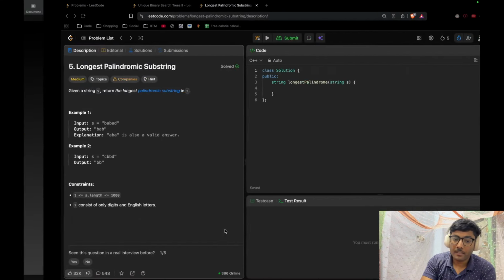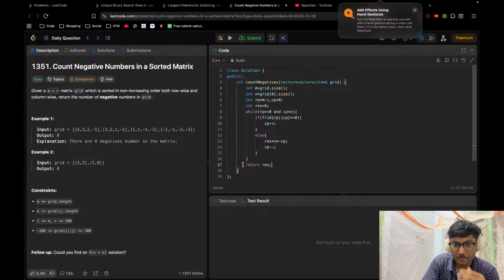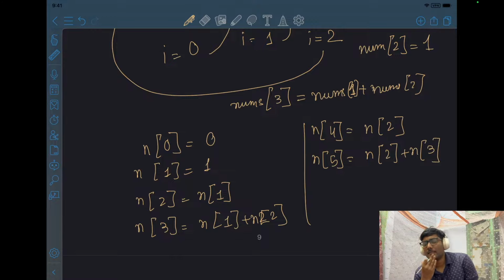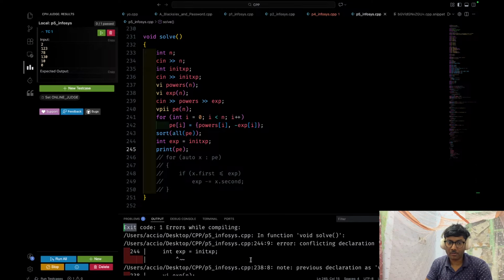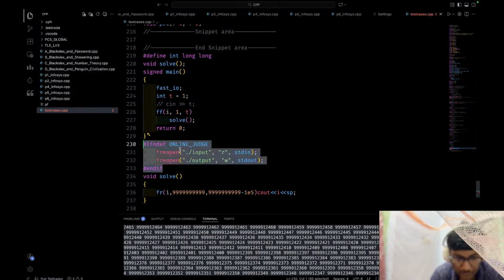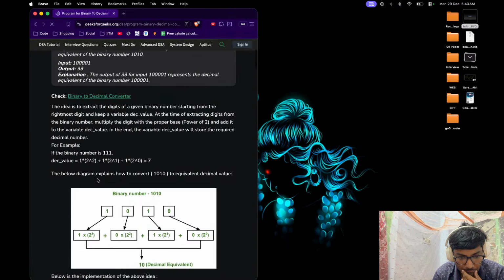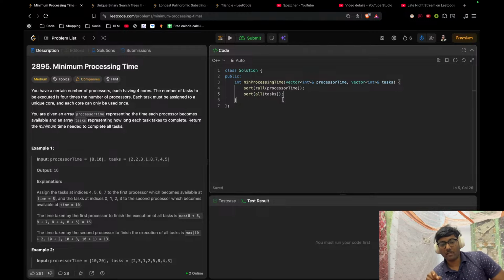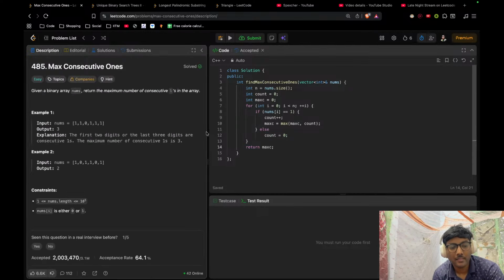Late Night Stream on Leetcode POTD and Infosys PYQs for placements (Uploaded)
Join me on Leetcode POTD and Infosys PYQs

🔗 Coding Profiles